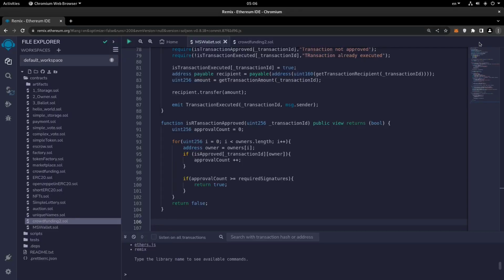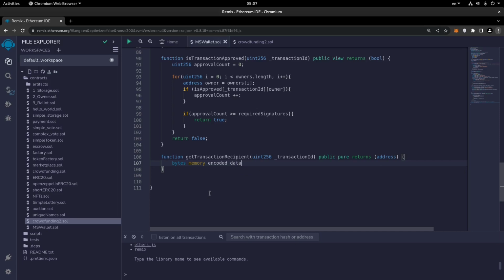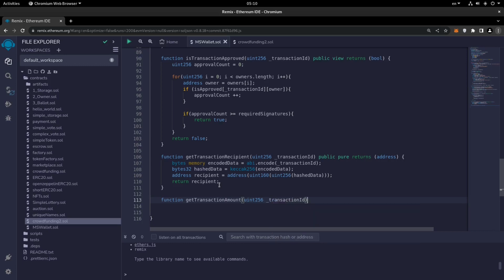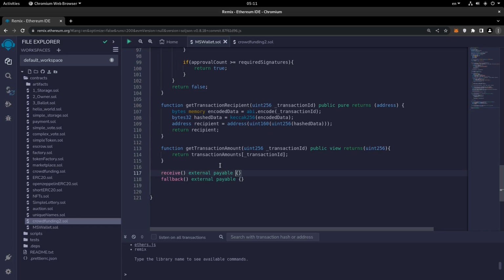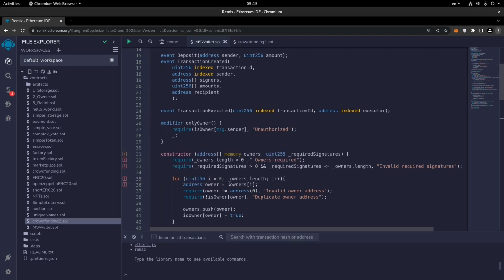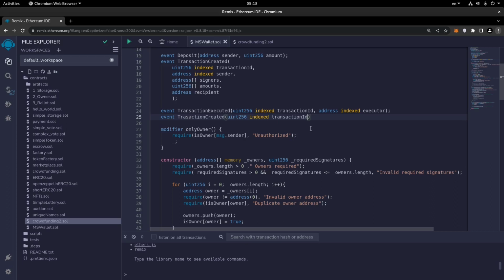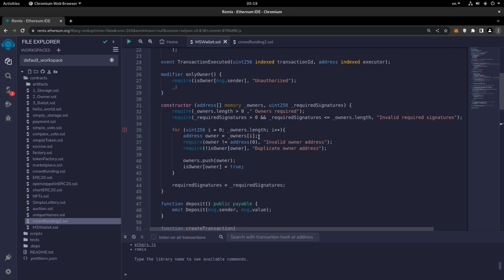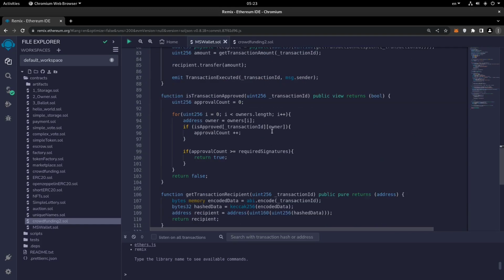#37 Multi-Signature Wallet Smart Contract - Part 4/5